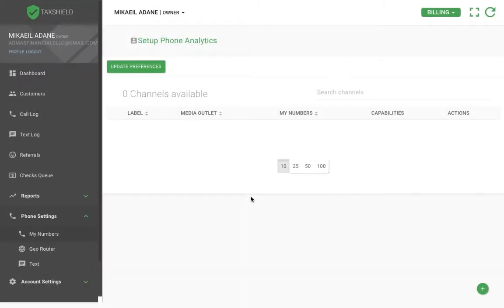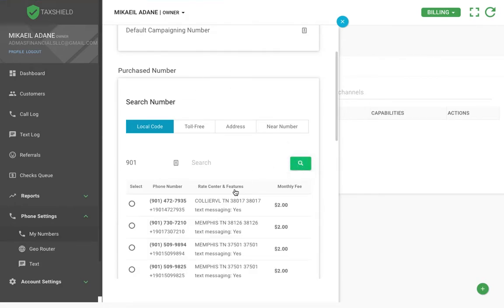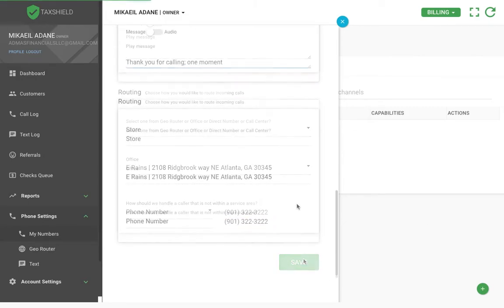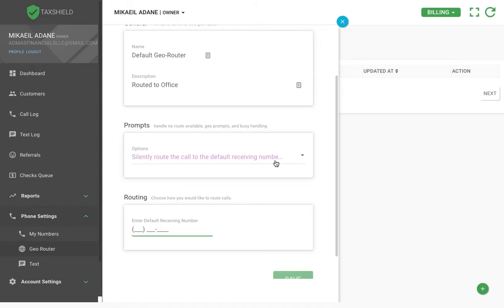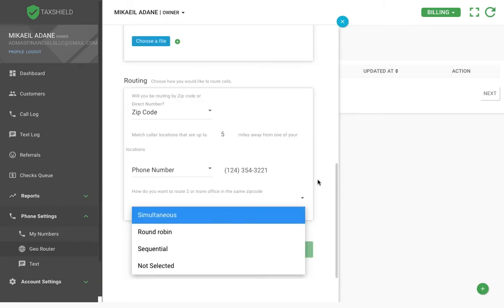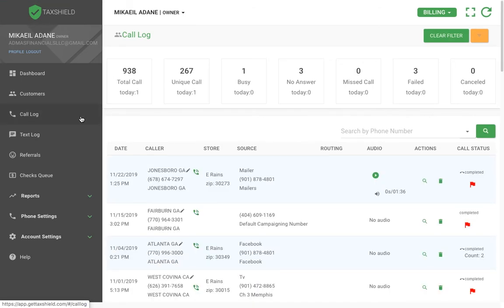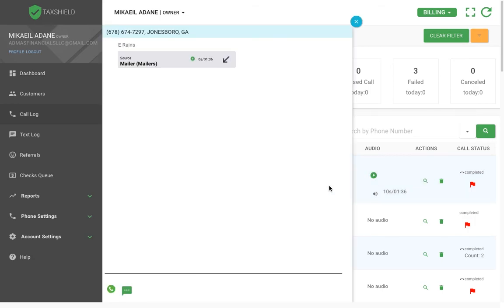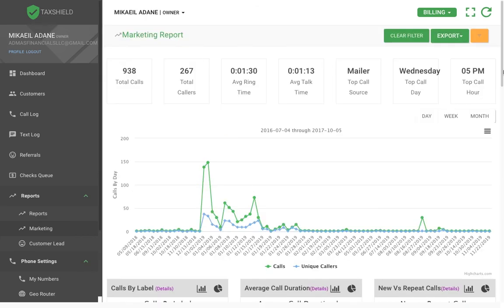Call Tracking HUB